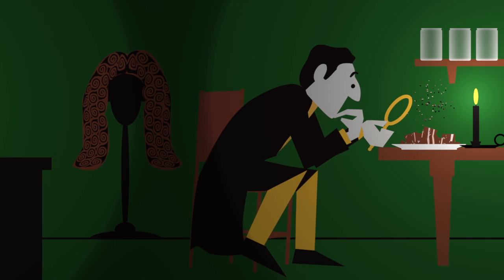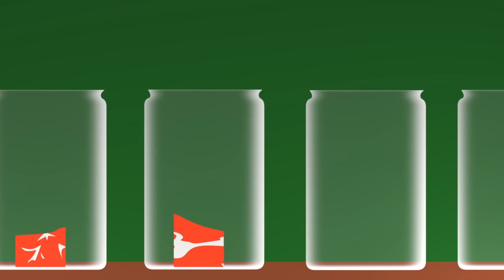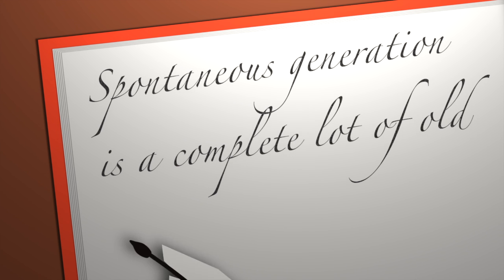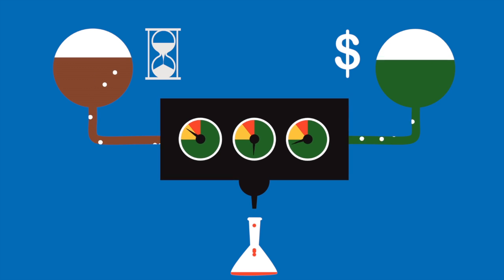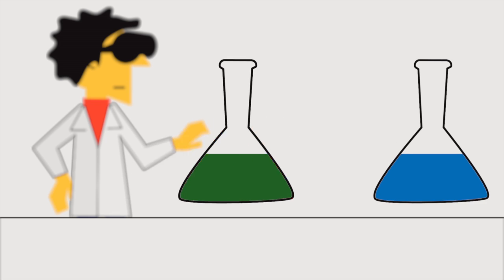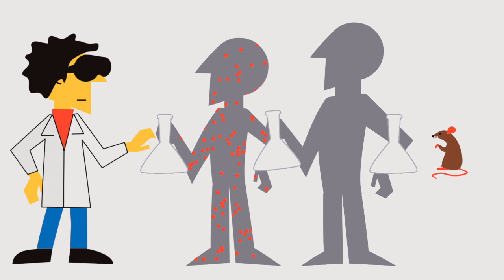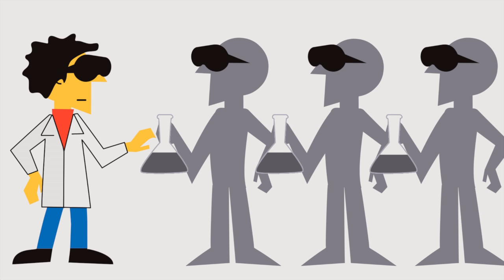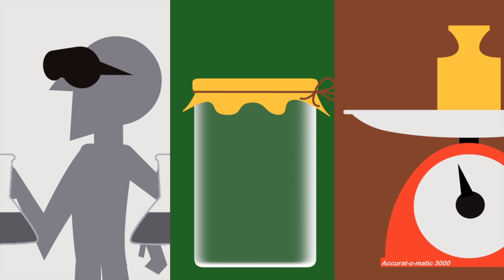This Thing Called Science Part 3: Blinded by Science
Part 3 of 'This thing called Science'; the second series of the continuing TechNyou critical thinking resource.

The resource continues themes covered in the first critical thinking series on strengthening critical thinking with scepticism and analysis and introduces the basic elements of the scientific process.

Suitable for high school years 8-10, and focused on science issues, the module can be adapted to suit classroom plans.

for the first part of the resource.

Written by Mike Mcrae